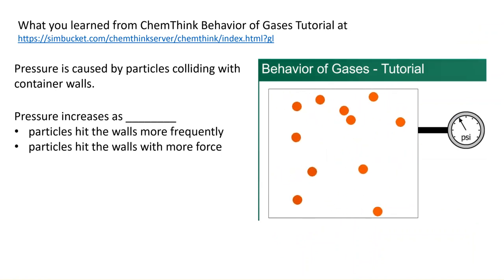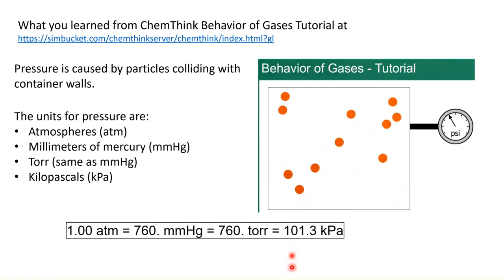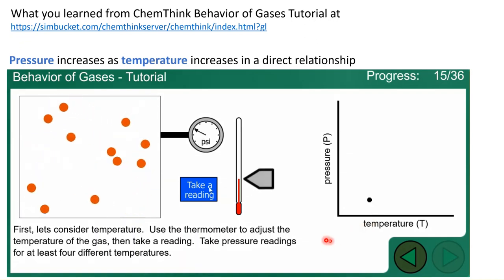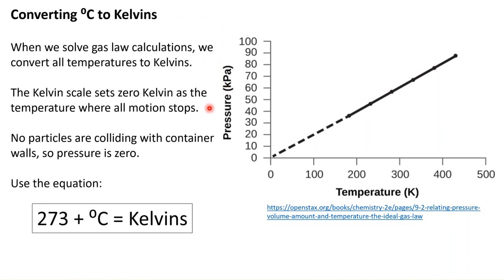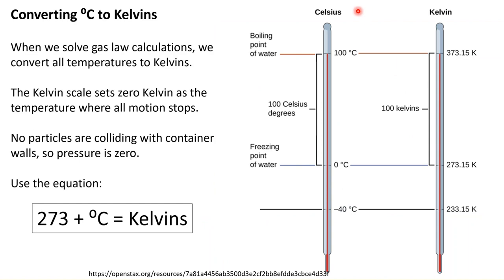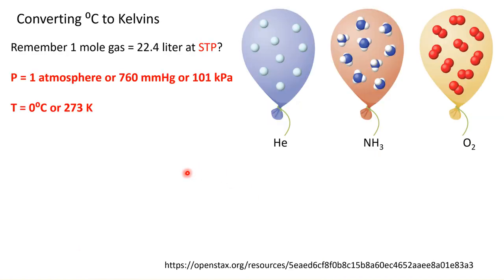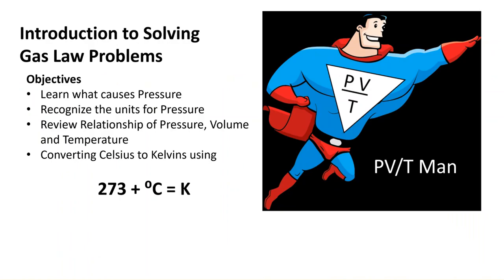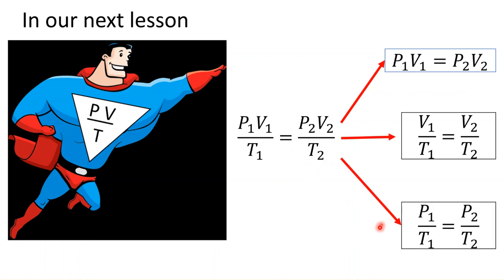Intro to gas laws for Warhill High School Chemistry Spring 2020